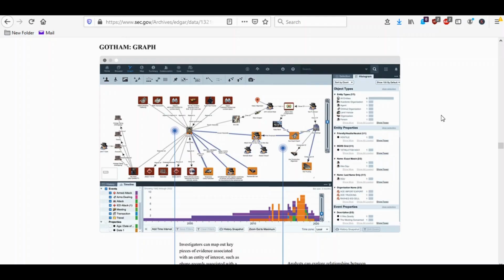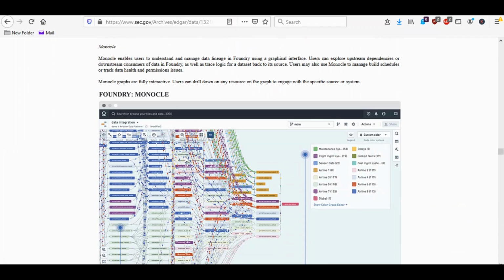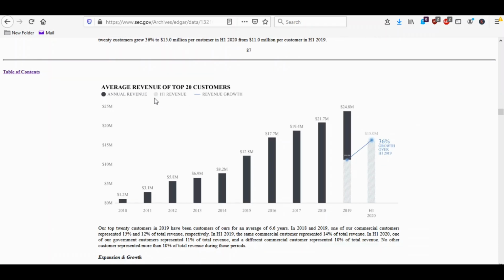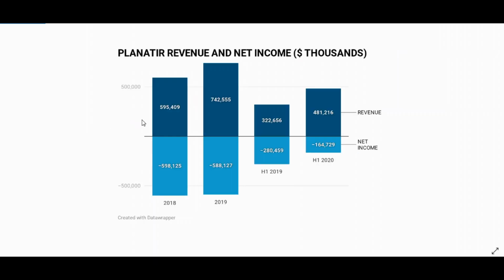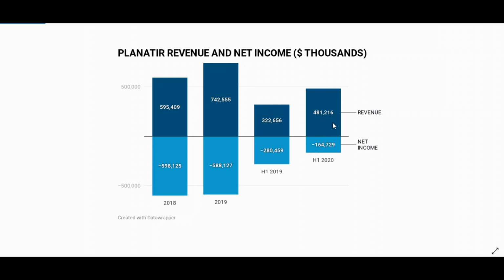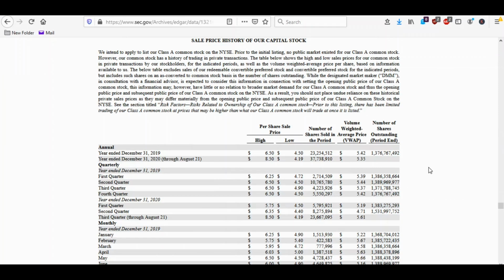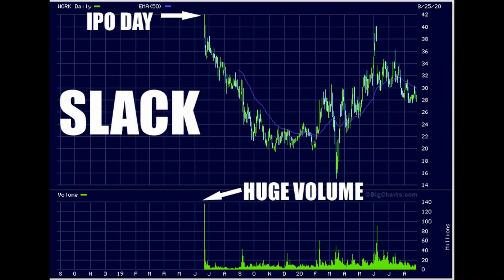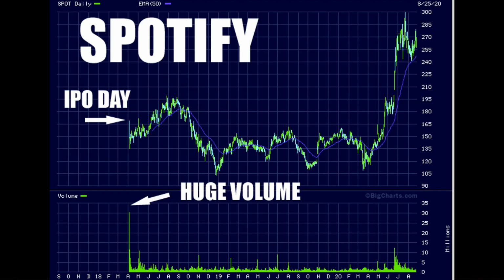Palantir IPO S1 Filing: Is PLTR The Best AI Stock To Buy In 2020? (Analysis)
Palantir Technologies filed their S-1 filing with the SEC for their Direct Listing IPO on the NYSE. Palantir expects their IPO to start trading in September. A Direct Listing IPO is different from a regular stock IPO that has underwriters and a pre IPO price. I will explain this difference and talk about if a Direct Listing IPO is good for Palantir and for stock buyers.
Peter Thiel who is a founder of Paypal and part of the Paypal Mafia, is a founder of Palantir Technologies.
Palantir has two software programs that use artificial intelligence (AI) technology. It may be one of the best AI stocks to go IPO in 2020 so there is a lot of interest from the investing public. Palantir’s two programs, Gotham, and Foundry gather and mine data from many sources and find relationships that you would not normally find. Started in 2003, Palantir Technologies built software for the US government with the Gotham program. Their Foundry program is for commercial use. About half of their revenues are from governments and half are from businesses.
In the S-1 filing, Palantir Technologies shows that they are still losing money, however, the loss is getting smaller and their revenues are growing at a good pace.
They will offer Common A shares (1 vote each) for sale while the three founders Peter Thiel, Stephen Cohen, and Alex Karp the CEO of Plantir, will keep common B shares with 10 votes each as well as Common F shares that enable them to hold 49.999% of the voting stock.
The CEO, Alexander Karp, came out with a letter today defending their work with the US government and said they would not let the Chinese government as well as other governments and corporations not friendly to the West, utilize their AI software.